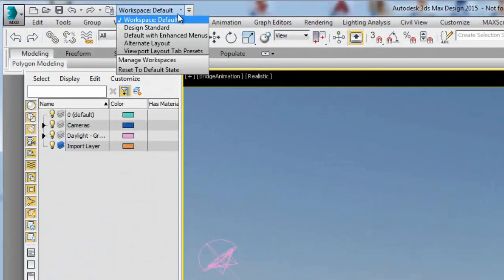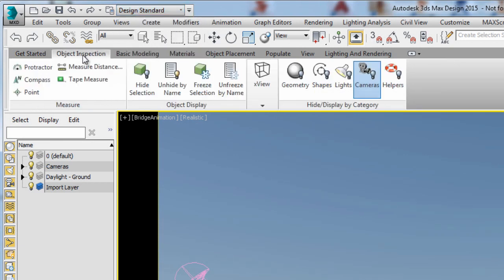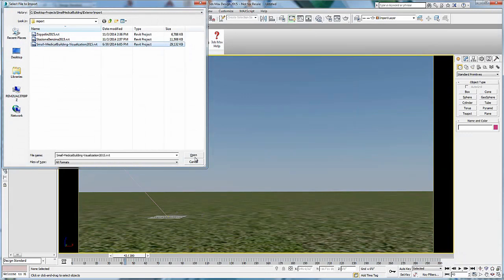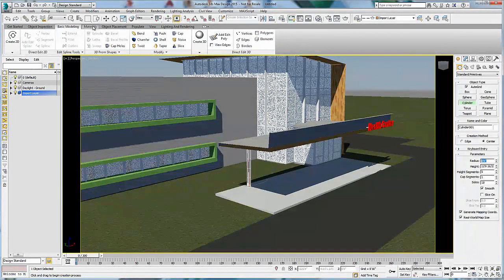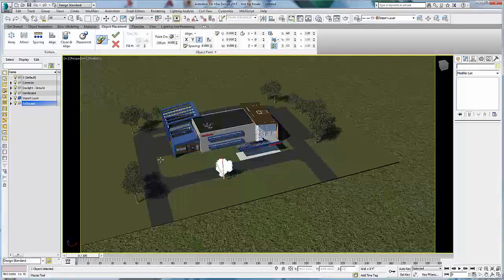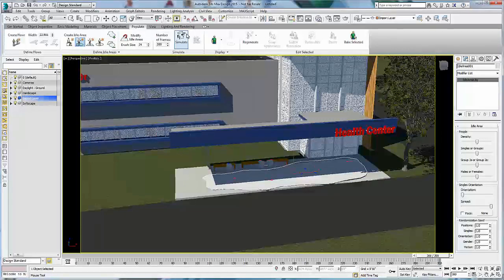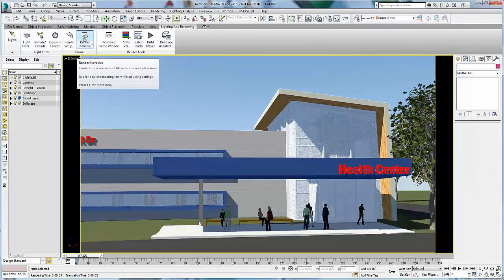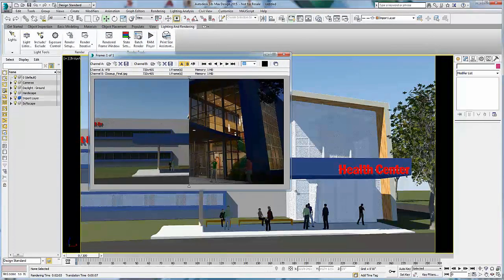3ds Max and 3ds Max Design 2015 Extension 2 – Design Workspace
Expected to be available on/after December 17 to 3ds Max and 3ds Max Design Subscription customers.
Inspired by our years of professional experience with Revit and Autodesk® Inventor® software, the new Design Workspace brings you efficient, task-based workflow with easy access to object placement, lighting, rendering, modeling and texturing tools in 3ds Max and 3ds Max Design.  Importing design data to quickly create high-quality stills and animation is now easier than ever.